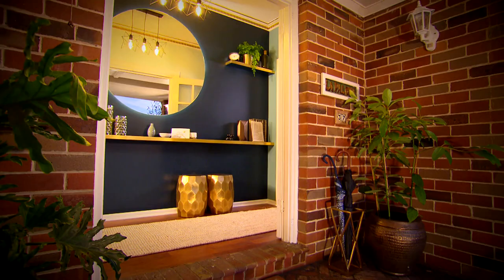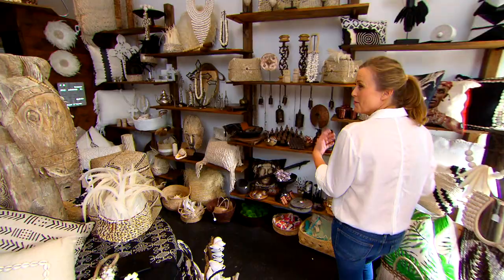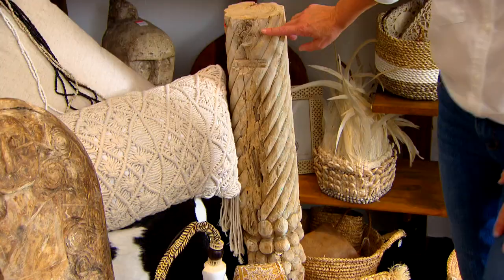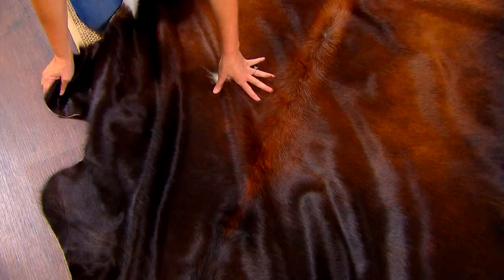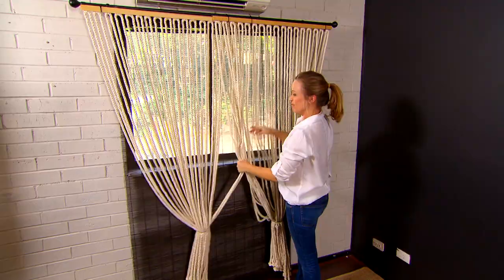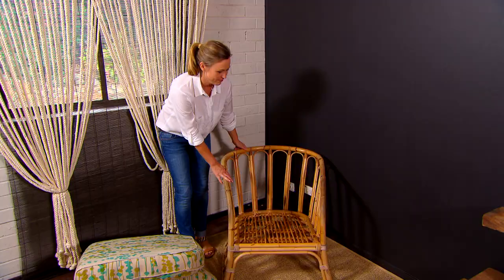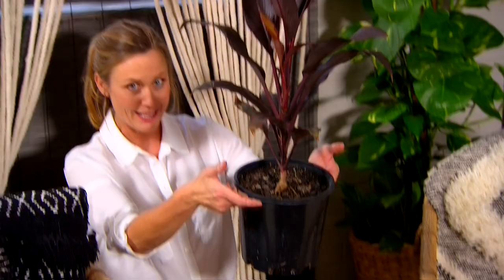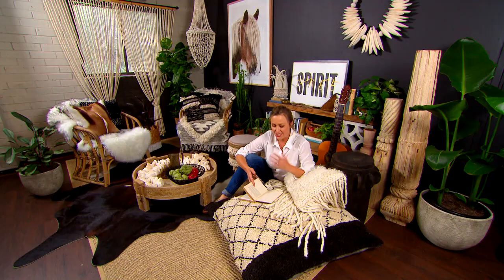How to Add Boho Style to Your Home on a Budget | INDOOR | Great Home Ideas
Tara Dennis shows you how to transform an empty corner of a room into a boho style reading nook, including some budget-friendly up-cycling ideas.